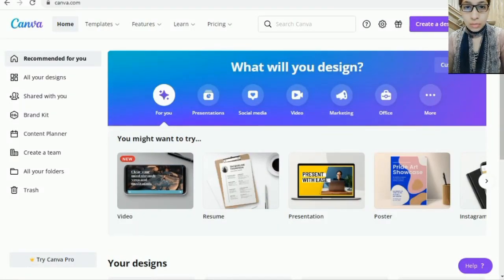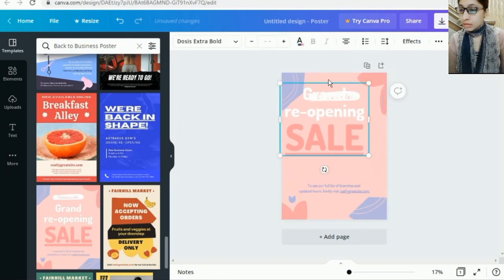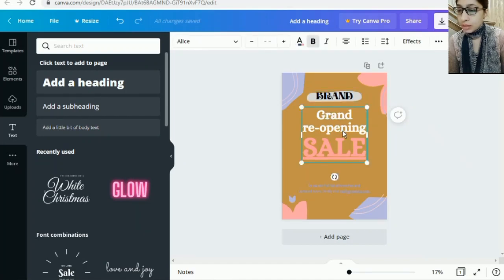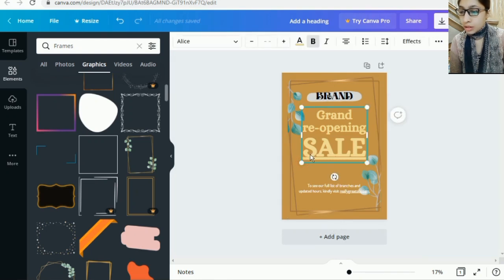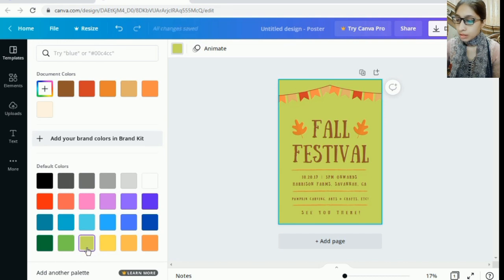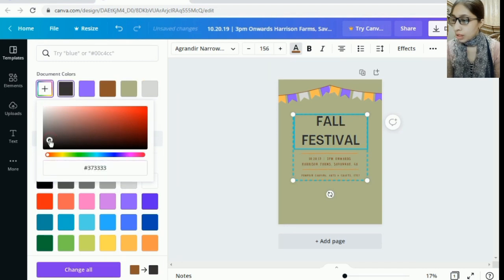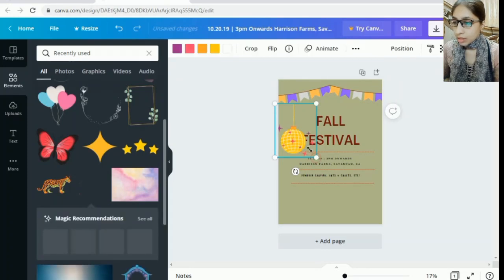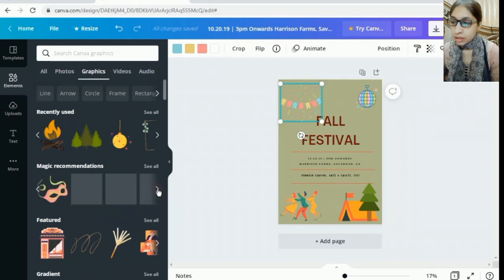Create Poster Complete Course 2021 - Best Course On YouTube